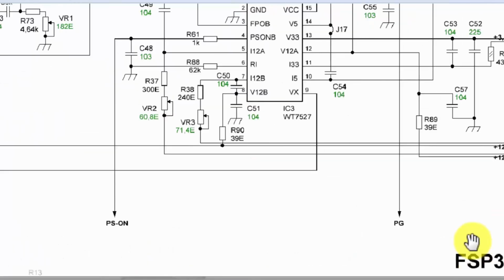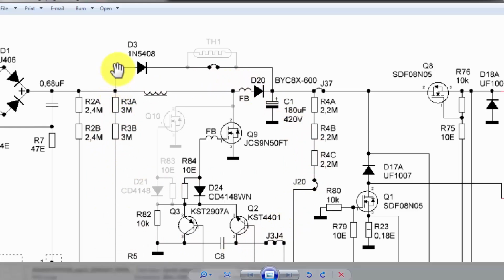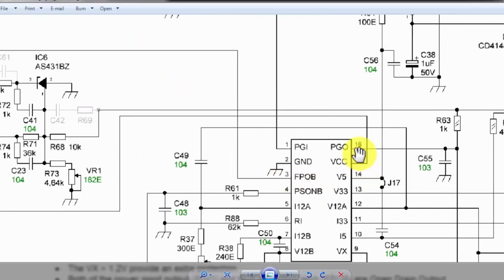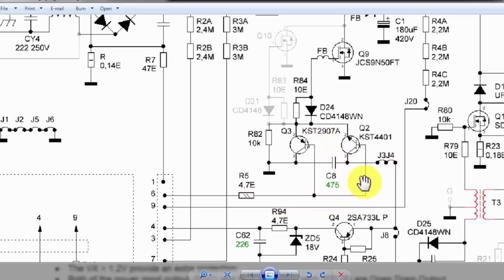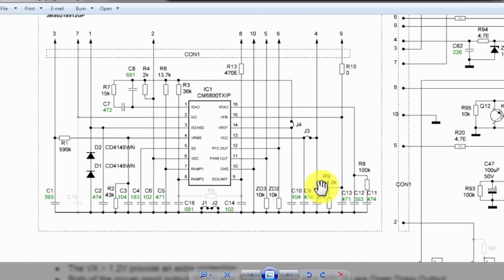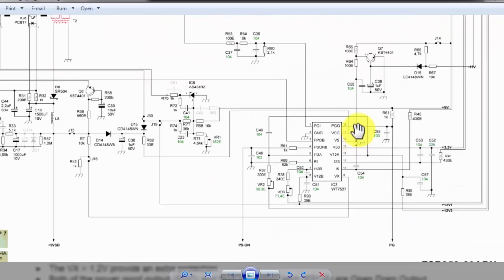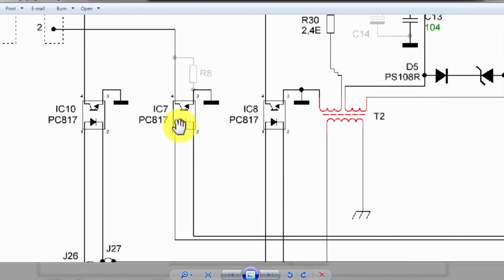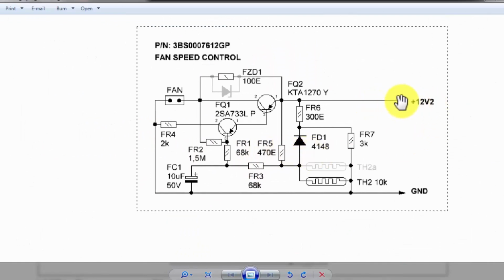{561} ATX PSU FSP350-60APN Circuit Diagram Explained CM6800TX / CM6800, TNY277AN , WT7527 With PFC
ATX PSU FSP350-60APN Circuit Diagram Explained CM6800TX OR CM6800, TNY277AN , WT7527 With PFC. i explained the functional description of the computer power supply, it is similar to FSP400-60 which is using using L6563 for PFC controller, and 3845CM for PWM controller. And the TNY277AN is changed to DM311